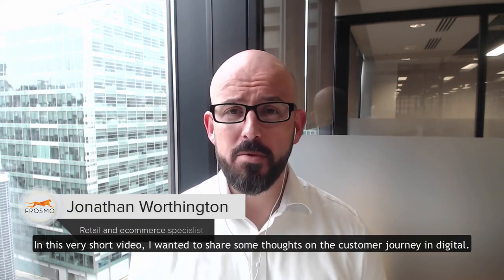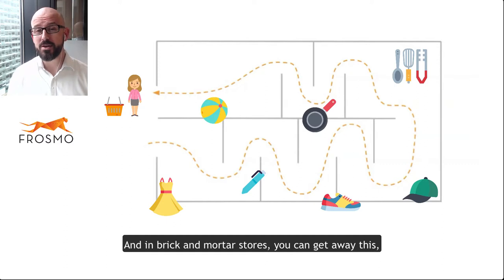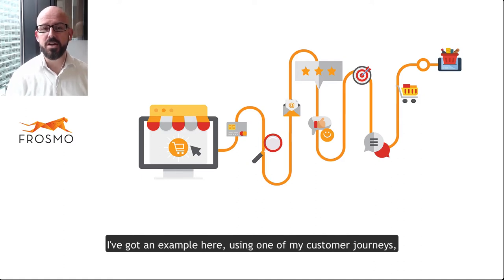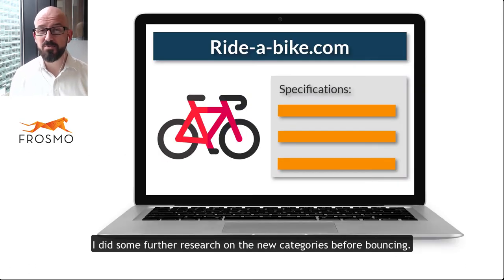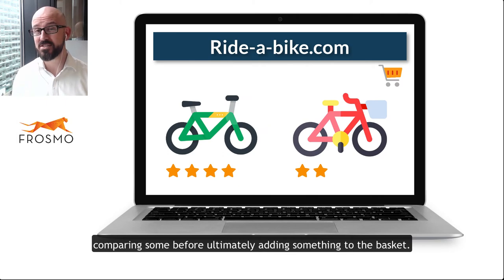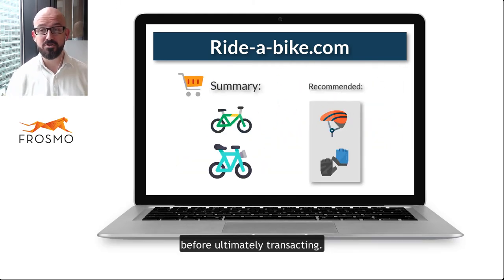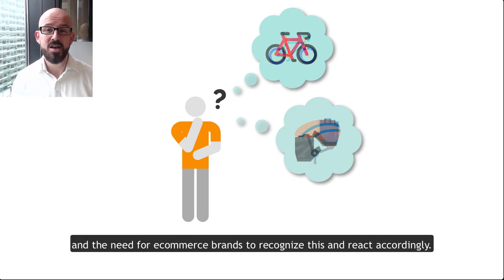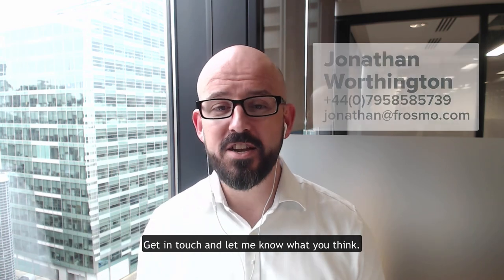Understanding intent and personalization in digital customer journeys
Traditional customer journeys no longer exist. Today, customer journeys are non-linear and unpredictable. Brands need to realize this new reality and take engagement to a deeper, more complex level. Digital has given companies the power to easily add new moments and remove steps to streamline the experience. Jonathan discusses the non-linear aspects of the digital customer journey, and why it's imperative that brands are able to identify the different intent of their customers and react accordingly.

Book a meeting with Jonathan to get more advice on your strategy for 2020 and beyond